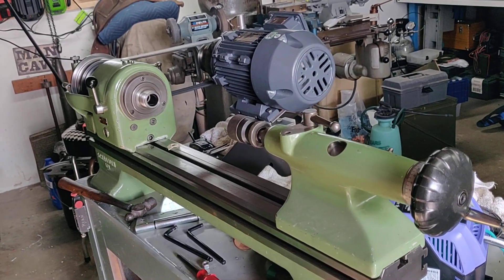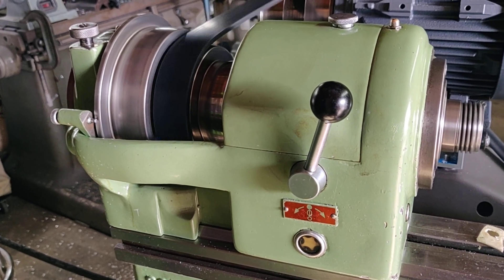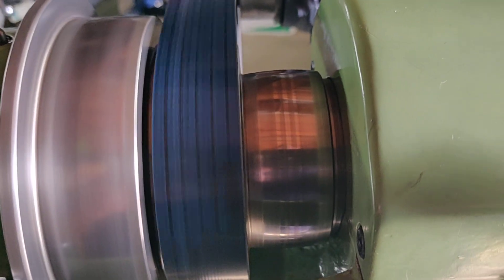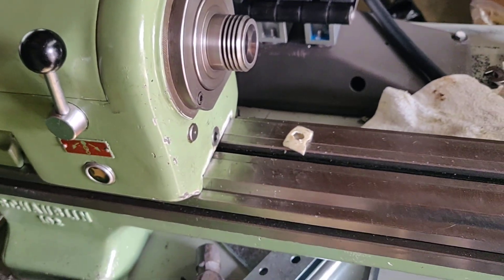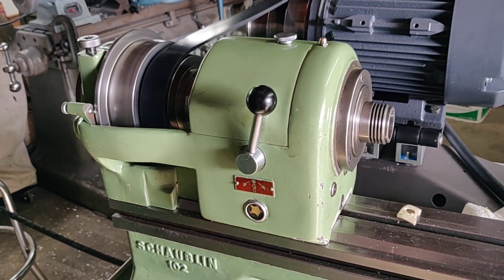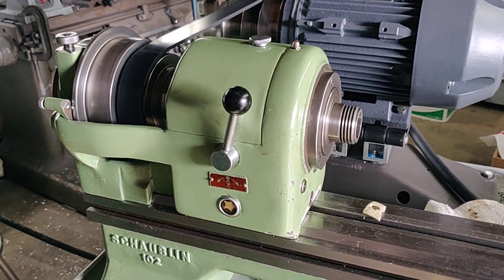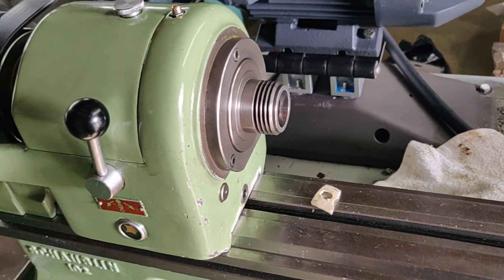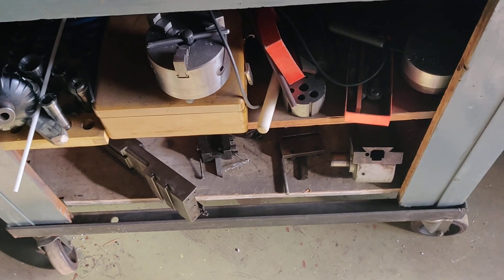First run of the Schaublin 102 lathe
At long last, I finally have this 102 running! In my other feeble video, I showed the new motor running off the Invertek VFD. During the installation of the first belt, I destroyed the front spindle bearing. I decided to replace all three bearings since I had to do one of them. I did locate correct super precision bearings and didn't cheat with standard tolerance stuff. I got lucky and found some deals. I'm no master videographer, so please excuse the hatchet job I did.
Thanks